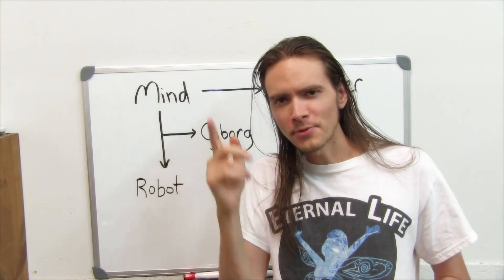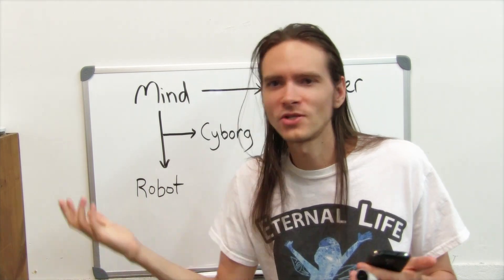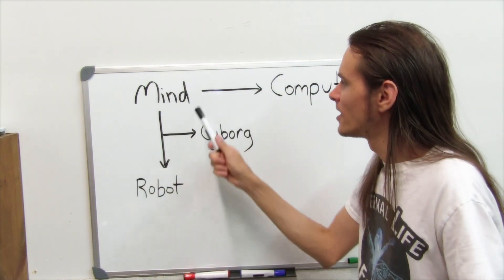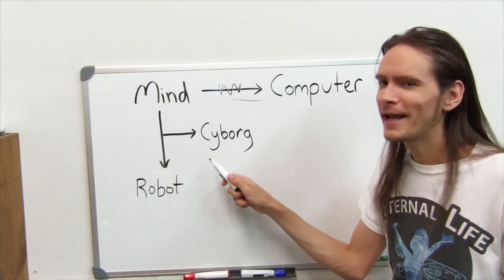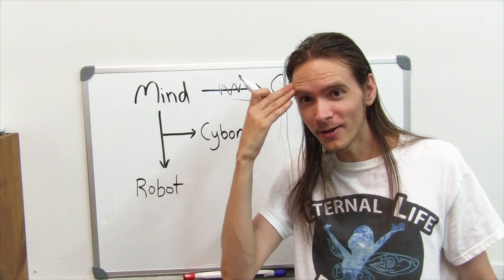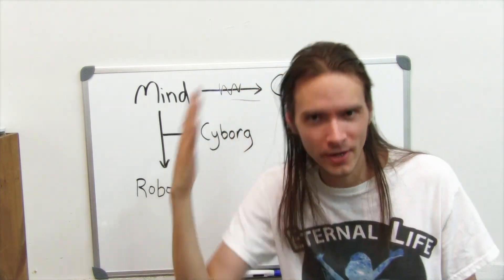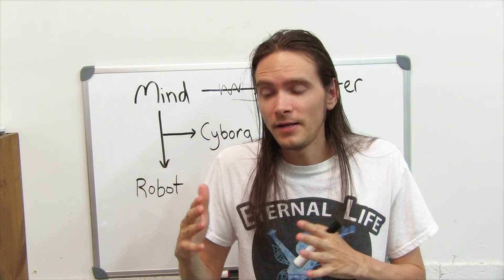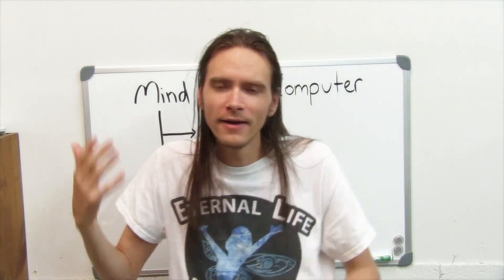Transhumanist Strategies That Aren't Great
Are you a fan of Eternal Life? Join the conversation!